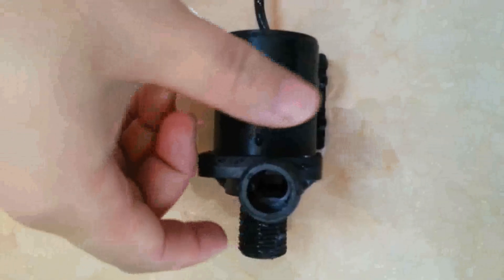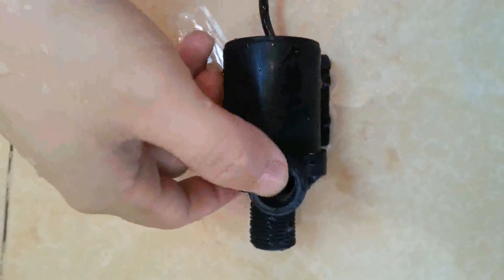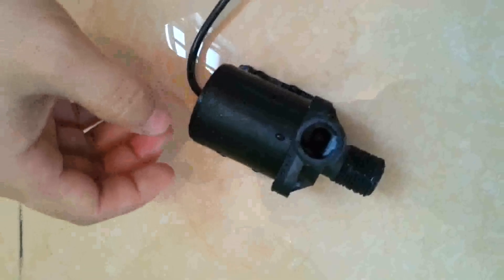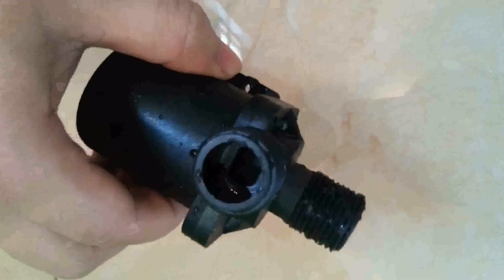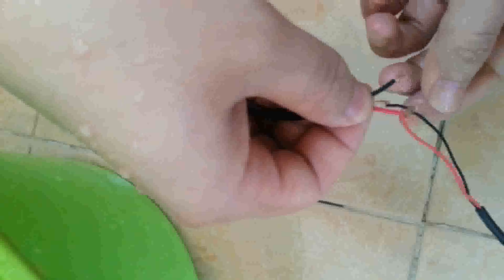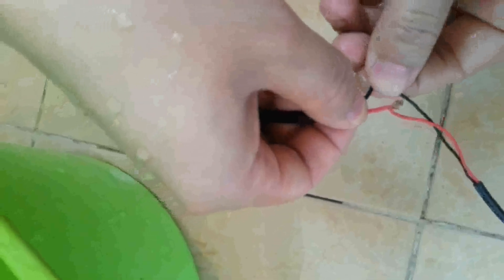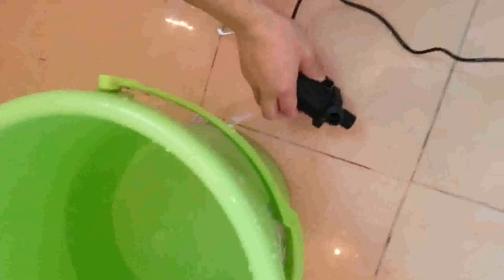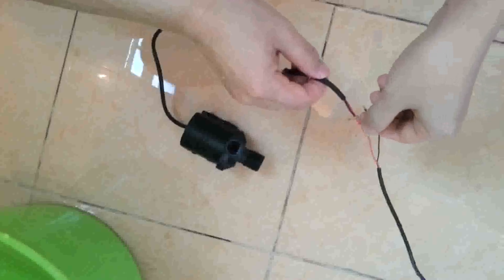Micro DC Brushless Pump T-40-12VDC Model Low noise High efficiency Absolute safety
Video is English introduction of our T-40-12VDC model.

Model itself is in brushless DC design, with 12VDC as rated voltage, power about 13W@12VDC. Both inlet and outlet are in 1/2 inch threaded, with external diameter of 20mm. Suitable for common household pipe connection, such as shower, water pipe connection.

Shysky Tech is a professional micro dc pump product manufacturer, including brushless dc pump products and brushed dc pump products; so if any related problem or requirement exists, don't hesitate to contact us and we may be helpful within our ability.^_^